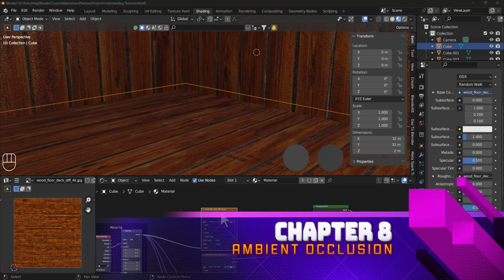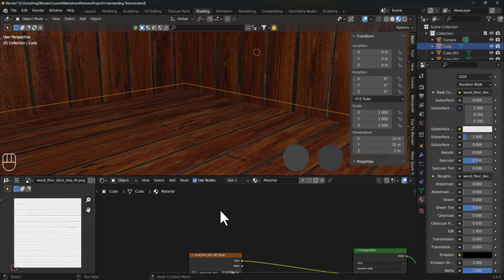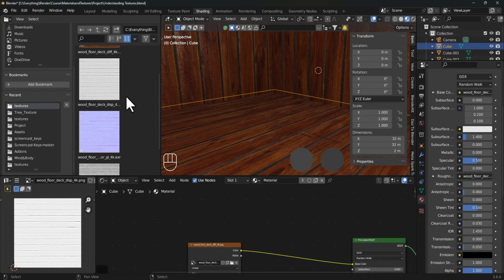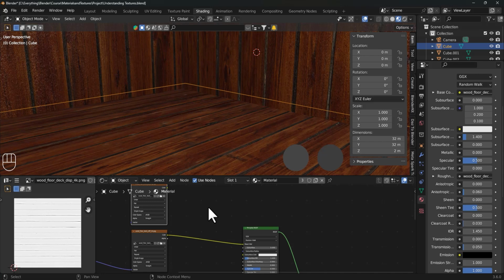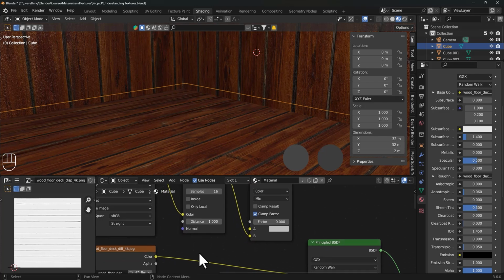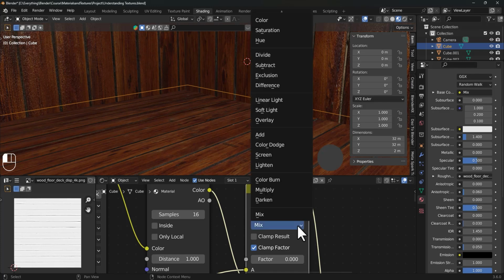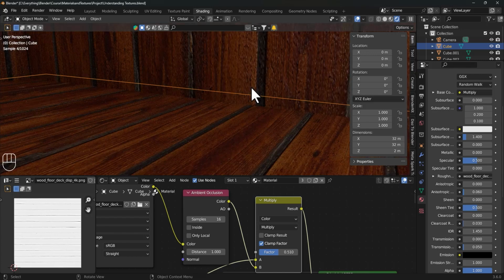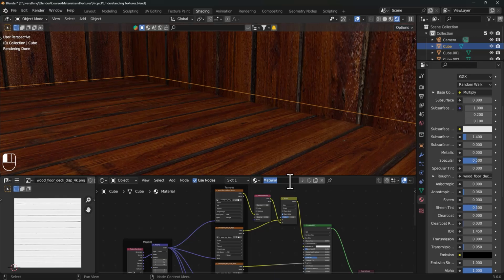Chapter 26: Ambient Occlusion